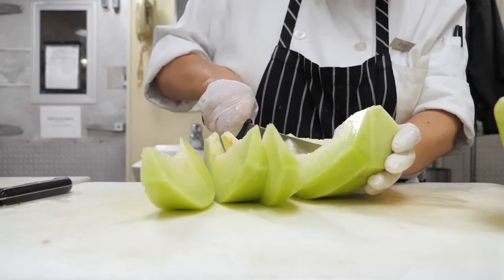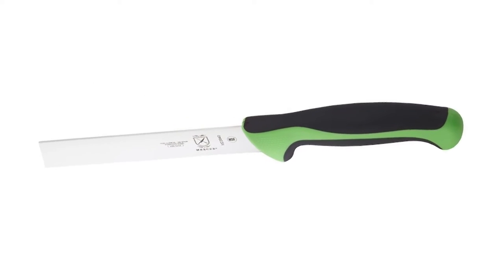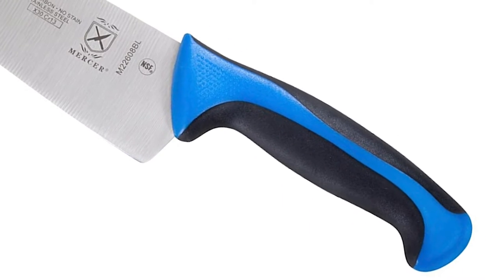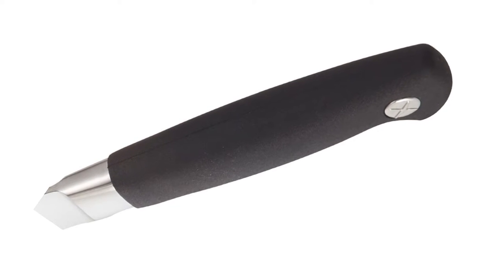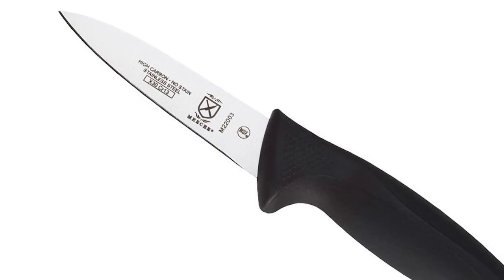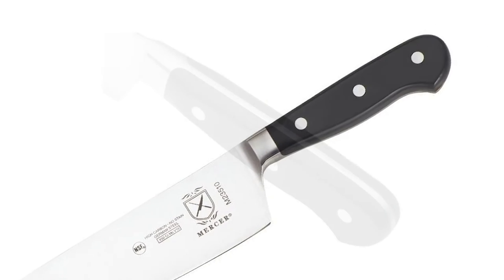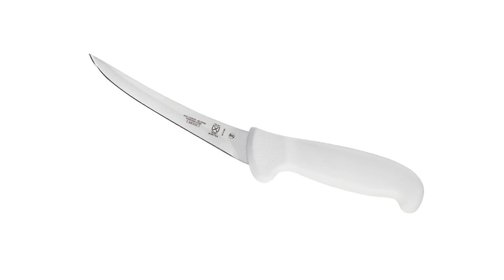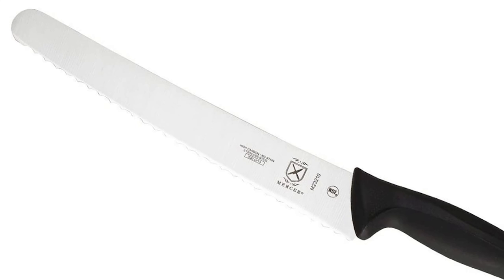Best Mercer Culinary Knife kitchen Chef Knife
Best Mercer Culinary  Knife

We have reviewed and researched several culinary knives and selected some of the best cooking knives from them.
As a result of research on chefs' favorite knives in the kitchen, we can find out what kind of cooking knives chefs like.
Mercer Culinary Knife is quite popular among cooking knives.
This video is made with some of the best Mercer Culinary Knife. If you watch the video you will get a good idea about Mercer Culinary Knife. This video will help you buy a good cooking knife for the kitchen. Let's see.

Mercer Culinary Millennia 6-Inch Produce Knife.

Mercer Culinary Millennia Narrow Fillet Knife.

Mercer Culinary Millennia Chef's Knife.

Mercer Culinary Genesis 3.5-Inch Paring Knife.

Mercer Culinary Millennia 3.5-Inch Paring Knife.

Mercer Culinary Genesis 7-Inch Santoku Knife.

Mercer Culinary  Forged Chef's Knife.

Mercer Culinary Curved Boning Knife.

Mercer Culinary Millennia Bread Knif.

This was our Best Mercer Culinary  Knife video, I hope you like it. Thanks.

Ourbestknife CulinaryKnives​ Culinary_Knives_in_2022 Knives​ knife​, Best Culinary Knives in 2022, Top Culinary Knives in 2022, Culinary Knives Reviews